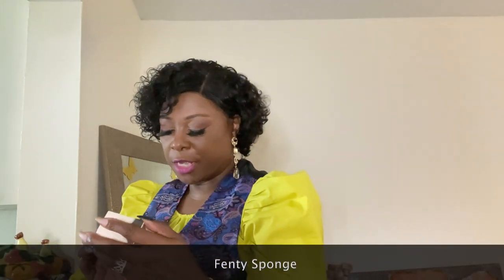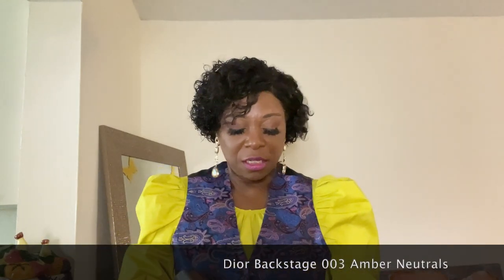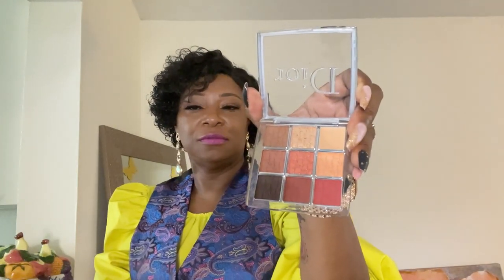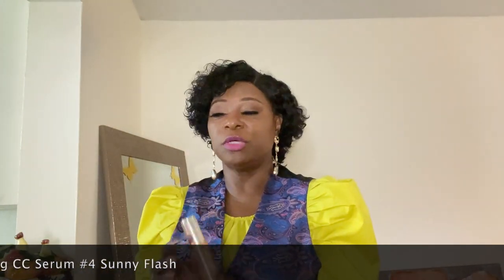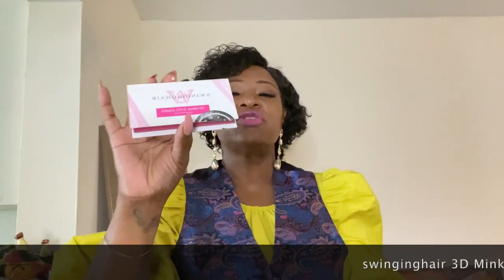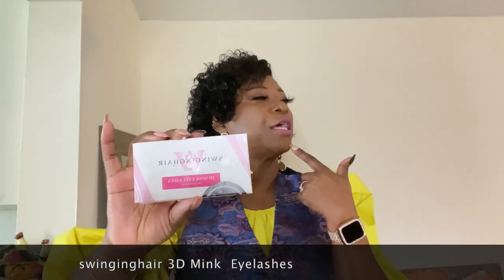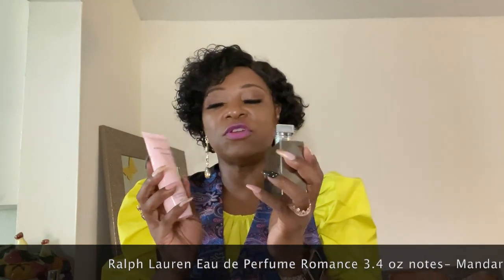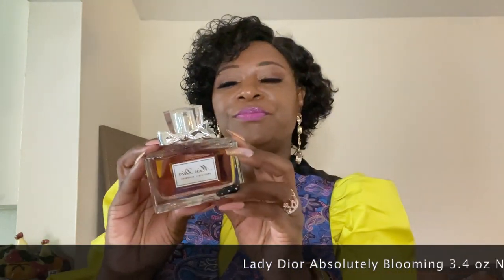New Fragrance/Mini Haul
Benefit foundation sold out in shade 11 but link to others below

3d Eye Lashes

The ordinary  Eye treatment